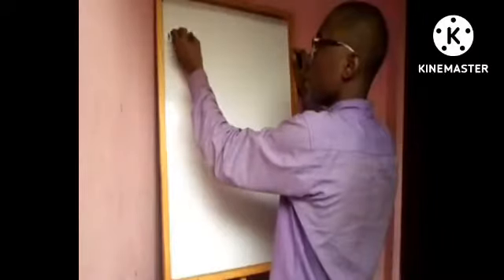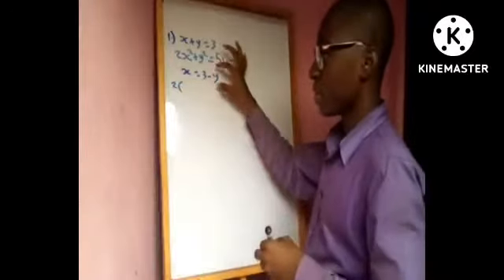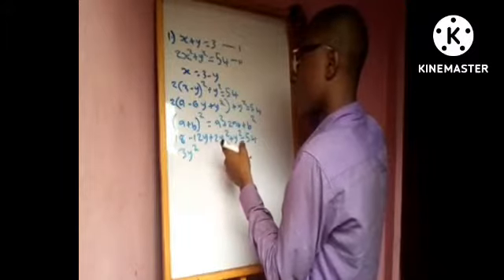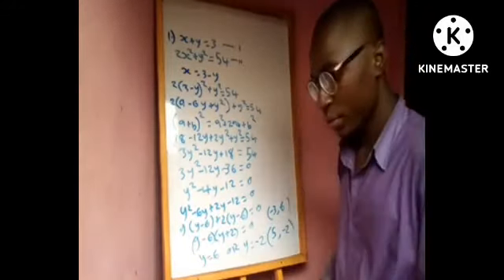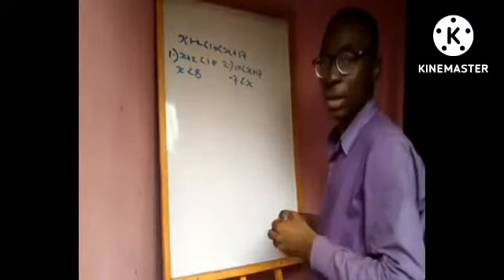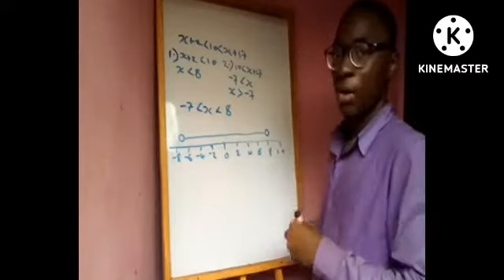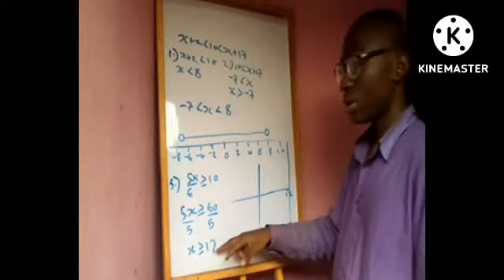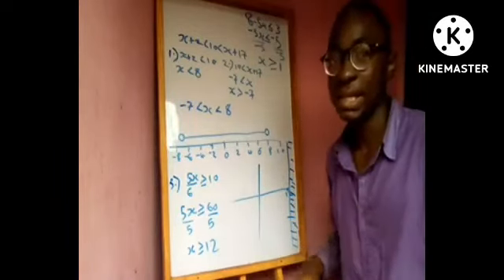Crash mathematics for SS2: Ep 22; Revision